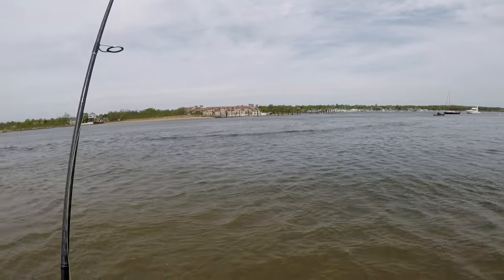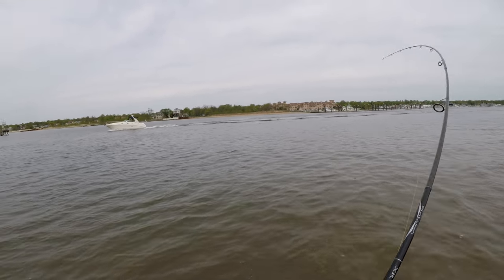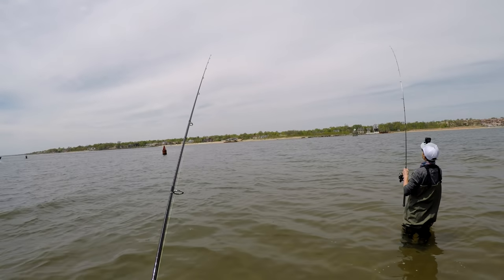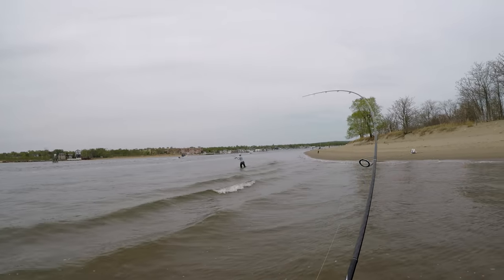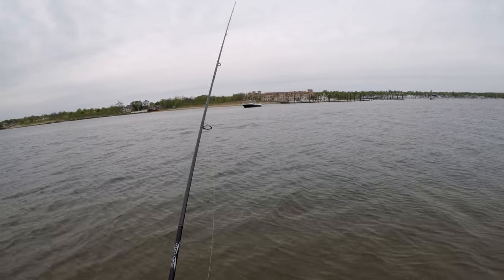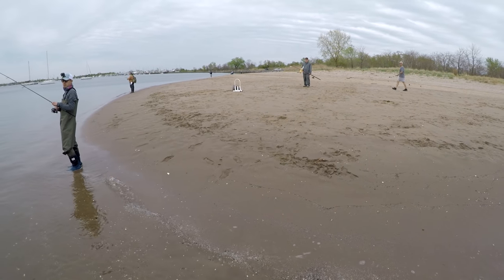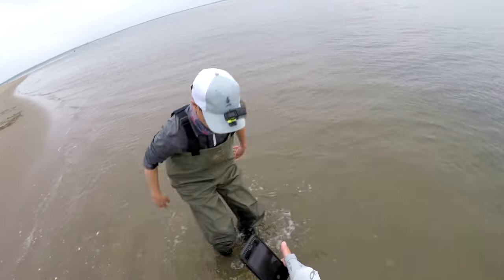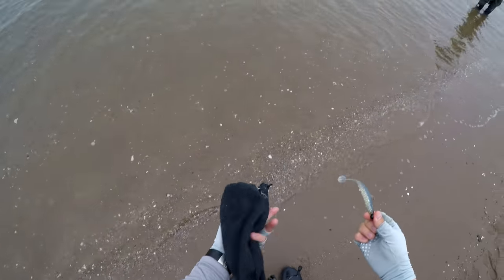First Fluke Jigging Trip 2018: Gulp vs Keitech!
We hit the suds for our first fluke jigging trip of 2018, and did a little gulp vs keitech challenge (first of many to come). I was using the 5" Easy Shiner, and my cousin was slinging the 5" Gulp Grub, both on plain jig heads. Action was spotty...but we did manage a few keepers, plus a bonus weakfish that was safely released.

Marc's gear:
Berkley Gulp 5" Grub